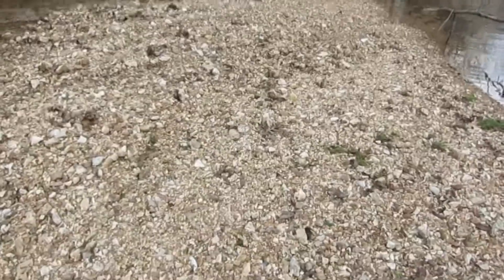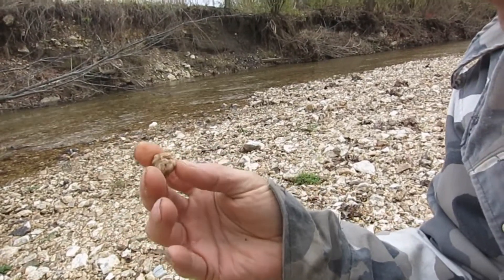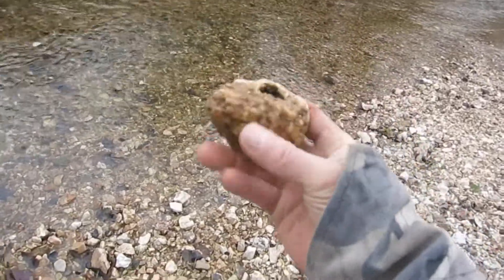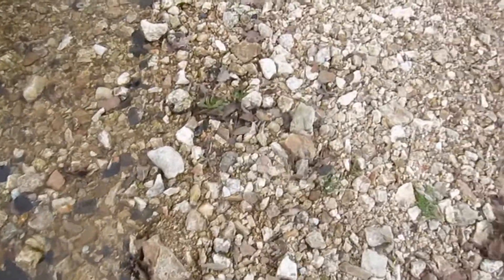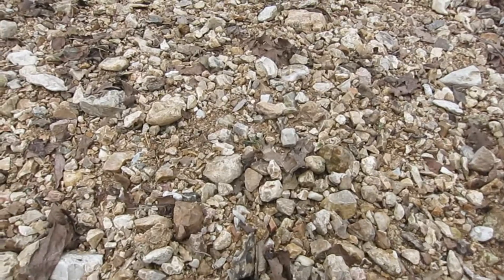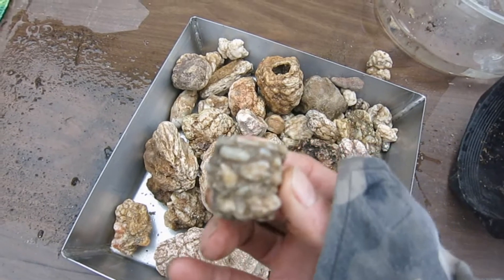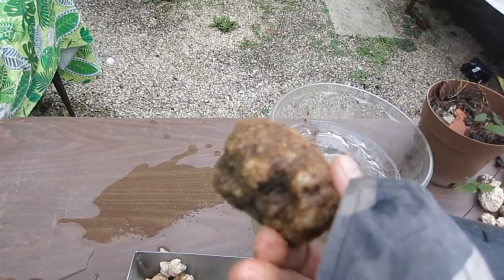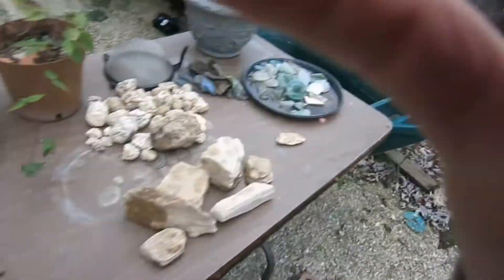quartz geode hunting 12 15 video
Go geode hunting. It is still warm enough to go geode hunting.